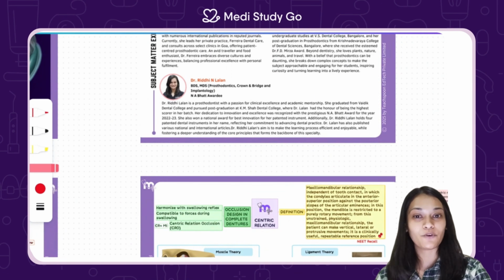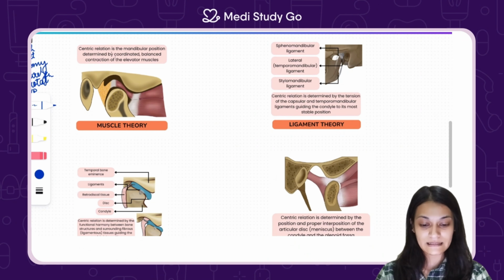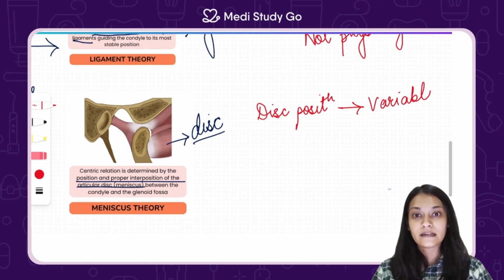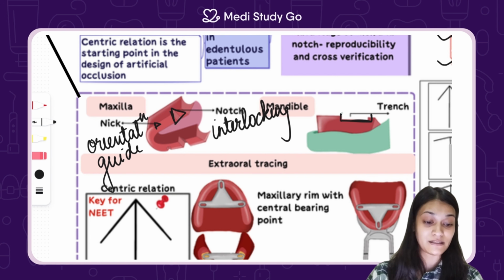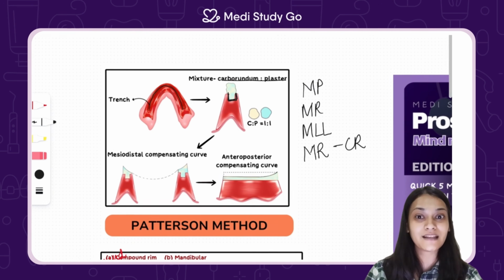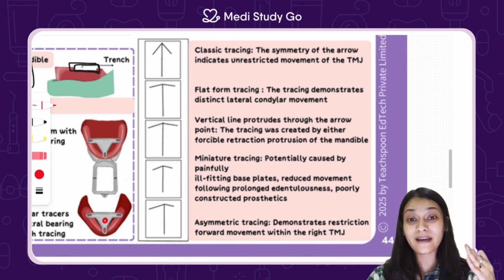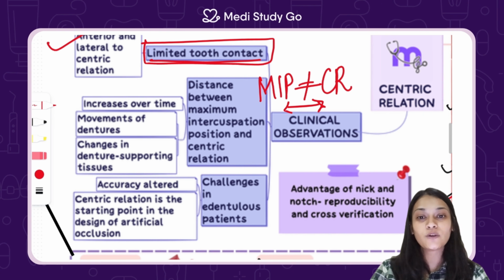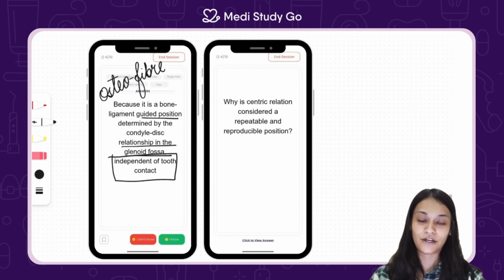Dentistry 101| Centric jaw relation | Prosthodontics | Final year BDS | NEET MDS important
In this Prosthodontics lecture, we discuss Centric Relation, including definition, theories, methods of recording centric relation, graphic tracings, functional methods, clinical considerations, and important examination points.

Centric relation is a maxillomandibular relationship independent of tooth contact in which the condyles are in an anterior superior position against the posterior slopes of the articular eminence.

centric relation
horizontal jaw relation
maxillomandibular relationship
TMJ
condylar position
centric occlusion
graphic methods
functional methods
physiologic methods
osteofibrous theory

important concepts
independent of tooth contact
anterior superior condylar position
pure rotational movement
repeatable jaw position
physiologic relationship
reference position

important definition points
anterior superior position
posterior slope of articular eminence
pure rotational movement
repeatable and reproducible position

important theories
ligament theory
meniscus theory
osteofibrous theory
muscle theory

important ligament theory
centric relation determined by ligaments
posterior position concept
not physiologic
not accepted

important meniscus theory
dependent on disc position
high variability
difficult to measure clinically

important osteofibrous theory
harmony between bone and ligament
most accepted theory
explains repeatability of centric relation

important muscle theory
balanced contraction of elevator muscles
affected by fatigue
affected by pain
affected by habits

important methods of recording
physiologic methods
functional methods
graphic methods
radiographic methods

important physiologic methods
interocclusal check record
Lucia jig
leaf gauge
nick and notch method
pressure method

important functional methods
Needles House method
Patterson method
mandibular movements
protrusive movements
lateral movements

important graphic methods
central bearing point
arrow point tracing
intraoral tracing
extraoral tracing
gothic arch tracing

important clinical considerations
centric relation differs from centric occlusion
centric relation is independent of tooth contact
starting point for complete denture occlusion
important in edentulous patients
requires proper patient guidance

centric relation is the most repeatable jaw position
osteofibrous theory is the most accepted theory
condyles occupy an anterior superior position
graphic tracing should be symmetrical
centric relation is not equal to maximum intercuspation
complete denture occlusion should be established at centric relation

What is the definition of centric relation?
Which theory is most accepted for explaining centric relation?
What is the difference between centric relation and centric occlusion?

Timestamps
0:06 Introduction to Horizontal Jaw Relation
0:42 Definition of Centric Relation
1:34 Components of the Definition
2:42 Theories of Centric Relation
2:43 Ligament Theory
2:58 Meniscus Theory
3:14 Osteofibrous Theory
3:31 Muscle Theory
4:05 Limitations of Ligament Theory
4:31 Limitations of Meniscus Theory
4:48 Osteofibrous Theory Explained
5:02 Limitations of Muscle Theory
5:30 Methods of Recording Centric Relation
5:45 Physiologic Methods
6:10 Pressureless and Pressure Methods
6:24 Nick and Notch Method
6:55 Functional Methods
7:10 Needles House Method
8:11 Patterson Method
9:15 Graphic Methods
9:57 Gothic Arch Tracing
10:13 Intraoral and Extraoral Tracings
10:35 Interpretation of Tracings
10:59 Ideal Symmetrical Tracing
11:24 Abnormal Tracing Patterns
12:12 Clinical Considerations
12:40 Centric Relation vs Centric Occlusion
13:23 Centric Relation in Complete Dentures
13:56 Exam Important Points
14:03 MCQ Discussion
14:34 Flashcard Discussion
15:07 Importance of Repeatability
15:24 Conclusion